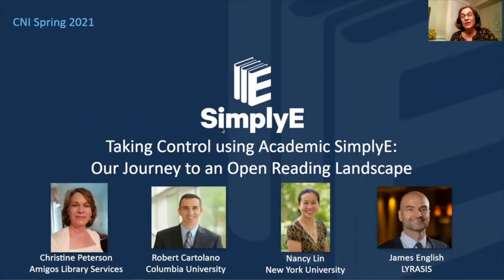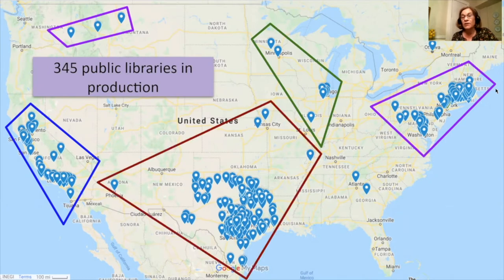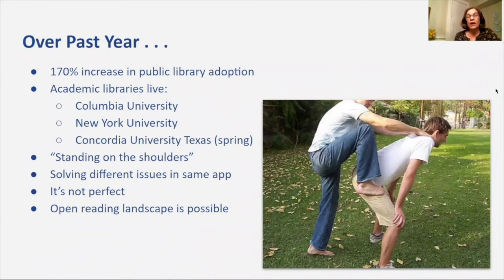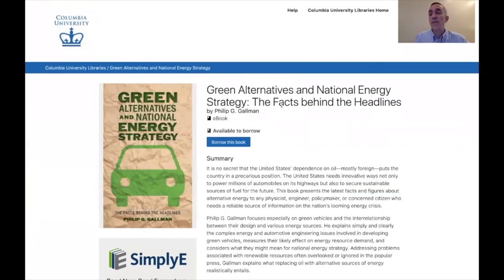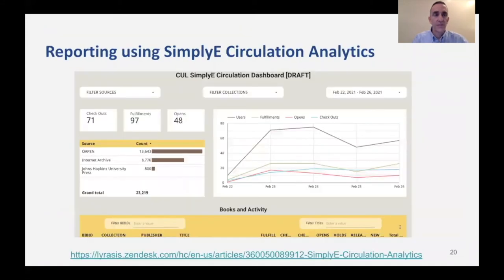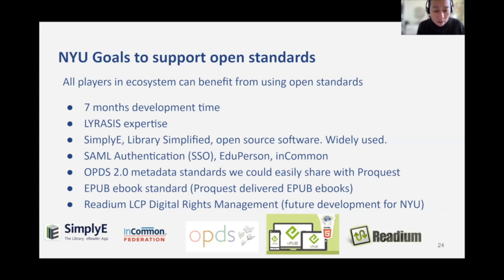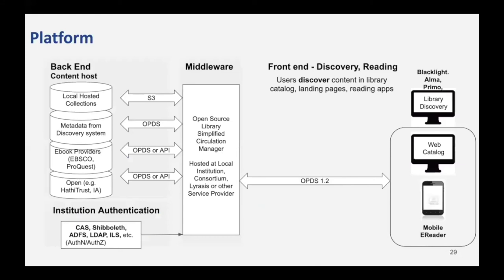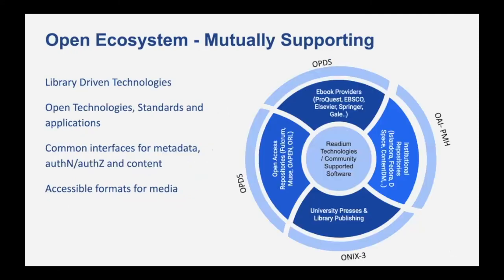Taking Control Using Academic SimplyE: Our Journey to an Open Reading Landscape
Robert Cartolano, Columbia University
James English, LYRASIS
Nancy Lin, New York University
Christine Peterson, Amigos Library Services